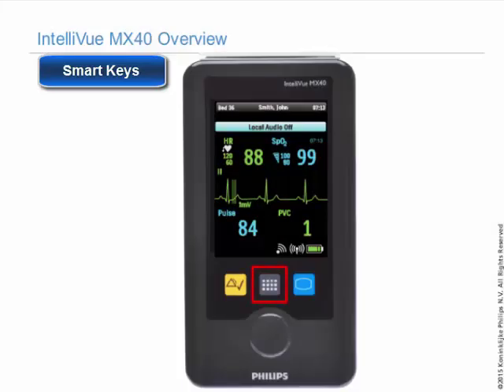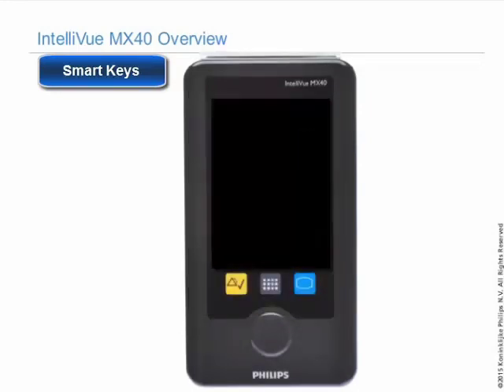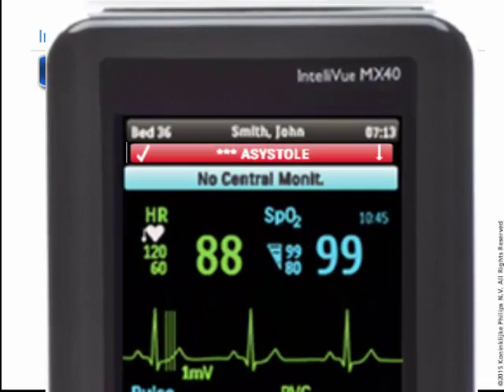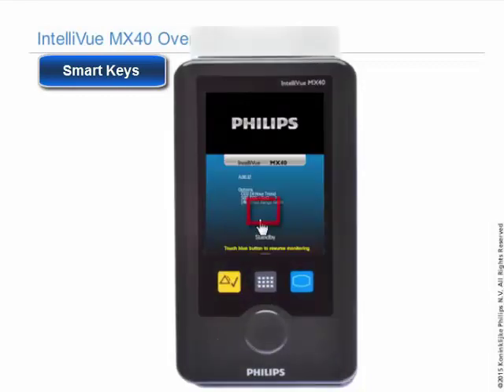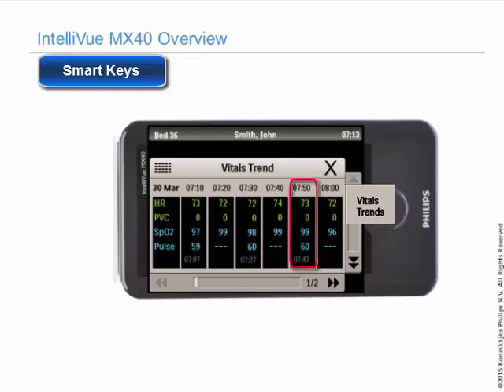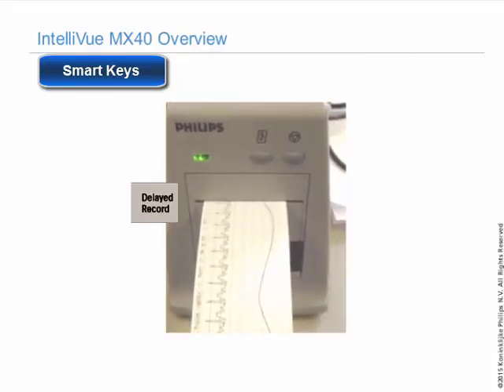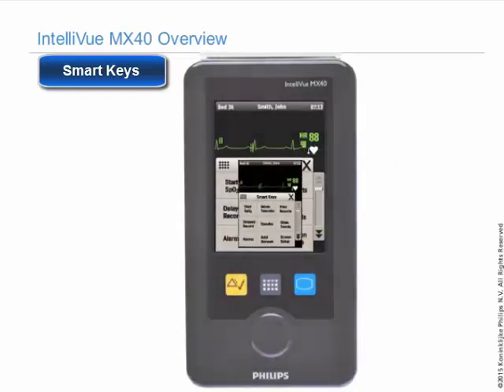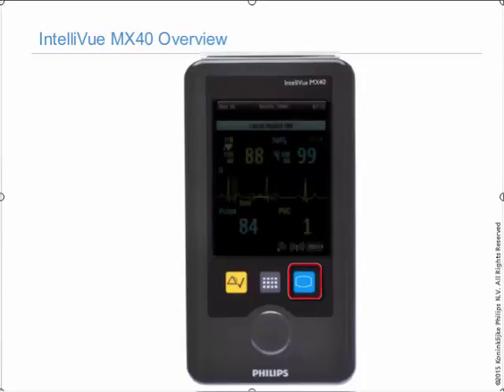Philips IntelliVue MX40 Patient Monitor - General Smart Keys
Get started with Philips IntelliVue MX40 wearable patient monitor. The IntelliVue MX40 wearable patient monitor is light enough and small enough to be comfortably worn by ambulatory patients. Six brief videos walk you through important aspects of the IntelliVue MX40 patient monitors. This is video #2 - Smart Keys.